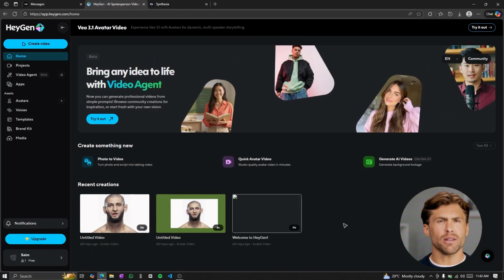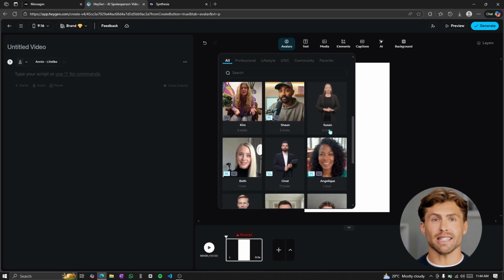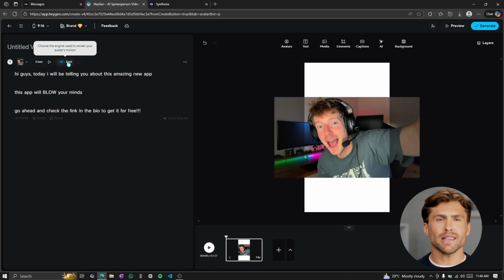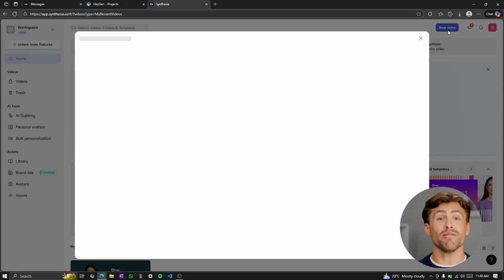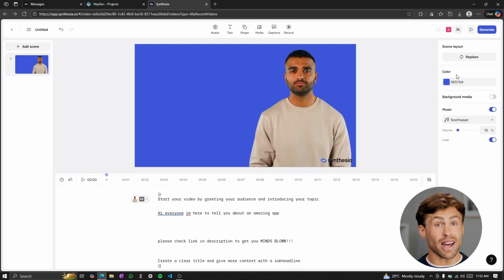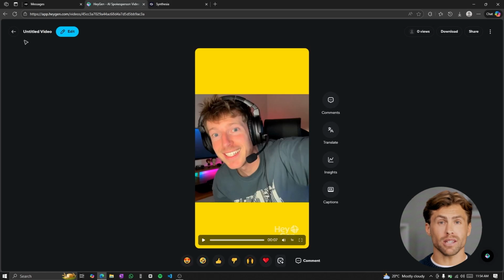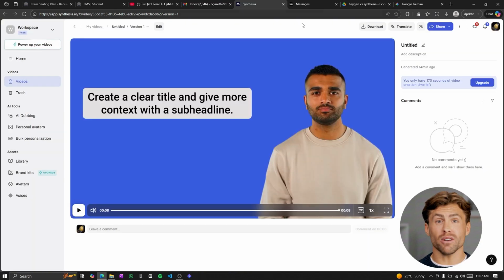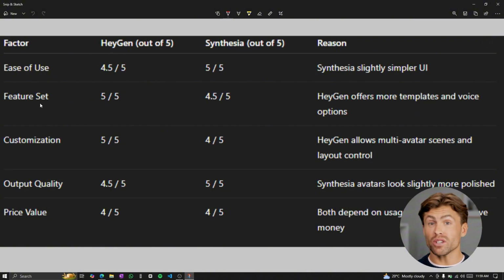HeyGen vs Synthesia: BEST AI Avatar Video Generator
Discover the ultimate AI avatar generator in this detailed comparison: HeyGen vs Synthesia! 🚀
We break down features, pricing, video quality, and real-world use cases to help you choose the best tool.
Watch side-by-side demos to see which AI video generator delivers the most realistic avatars.
Perfect for YouTubers, marketers, educators, and businesses creating AI-powered videos.